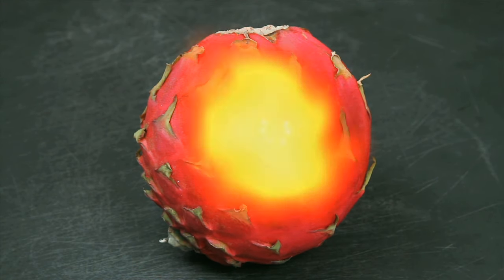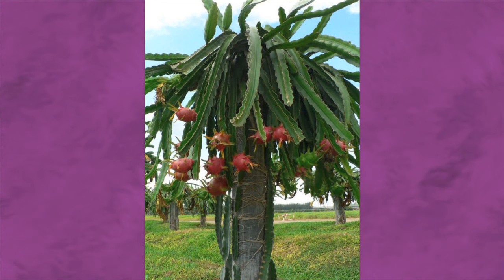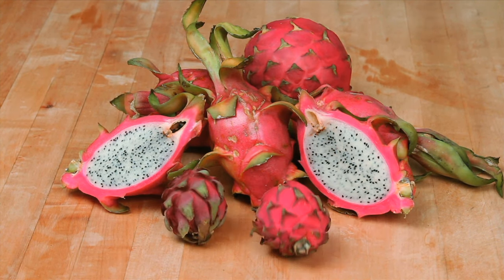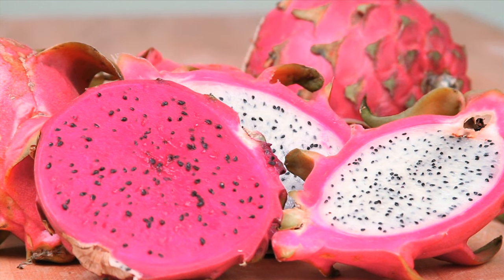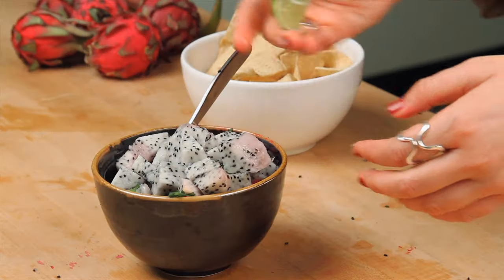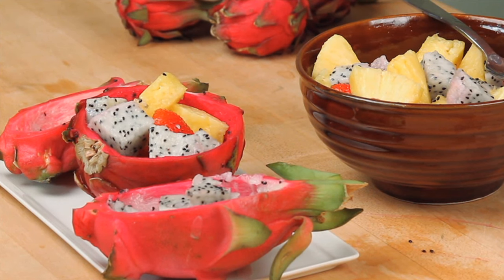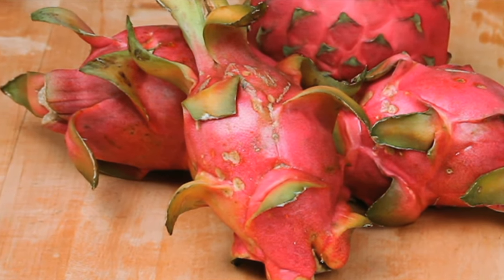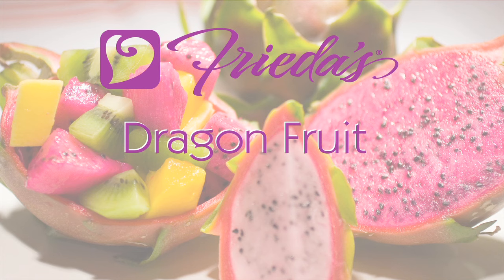How to eat a Dragon Fruit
What is a Dragon Fruit? Also known as Pitaya, Dragon Fruit is a beautiful cactus family fruit with bright magenta or white flesh speckled with small, edible seeds. Excellent source of vitamin C--and a low FODMAP food--the Dragon Fruit has a mild and slightly earthy flavor. The texture is often compared to kiwifruit. Although it is the fruit of a cactus, it does not have any spines or needles on the outer skin (unlike its cousin, the Cactus Pear).

Dragon Fruit is easy to peel—cut in half lengthwise and scoop out the flesh, or cut into rounds and peel. Enjoy alone, or add to salsa, fruit salads, smoothies, or cocktails. The mild flavor also pairs well with stronger flavors like pineapples and strawberries. The beautiful, unique skin can be used as a serving vessel.

Select bruise-free Dragon Fruits, although some scarring is common, and store refrigerated. These gorgeous tropical fruit is available year round.

Love Dragon Fruit? Share your photo and story with us!